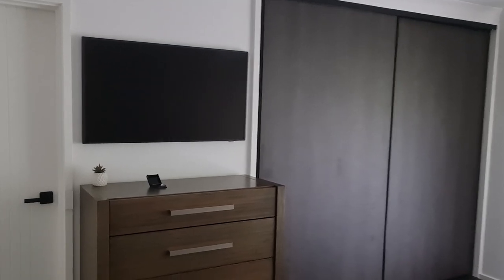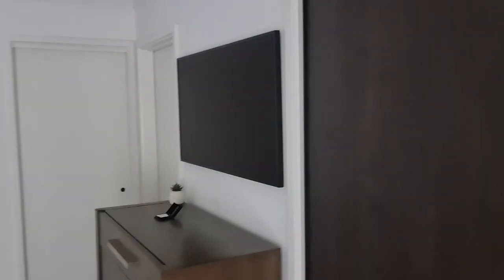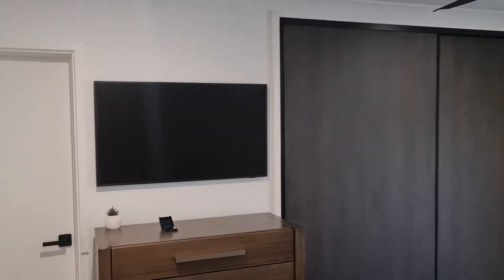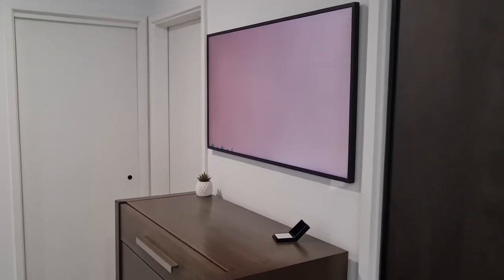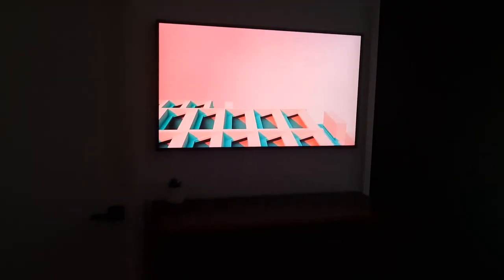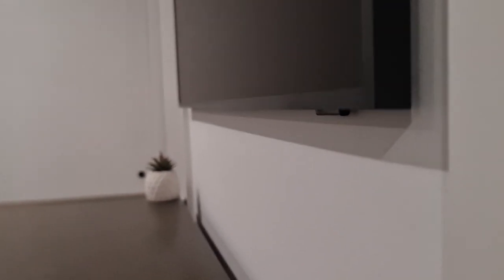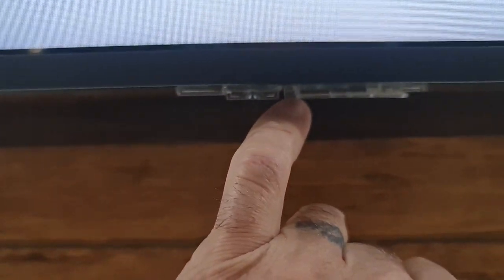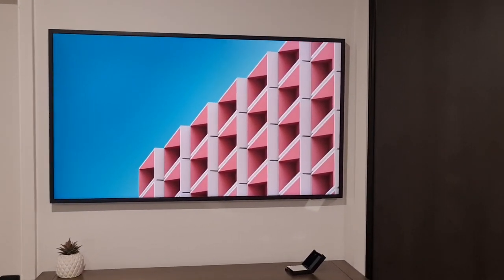Samsung the frame motion sensor (not working) problem and solution 43" and 65" Motion sensor fix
Hi guys, recently purchased a 43" Samsung the frame TV to accompany my 65" and i have had it replaced due to the motion sensor not working and bringing the artwork up when motion is sensed. After a service visit and replacement I found the issue was still there and have finally worked out it is due to the poorly positioned sensor which gets a shadow cast over it when my ceiling lights are on making it go into night mode! I have temporarily fixed the issue by placing my wifes makeup mirror under the sensor to direct light to it and what do you know, it now works perfectly! It just looks bloody ugly and think Samsung need to redesign this so our units work as they should...